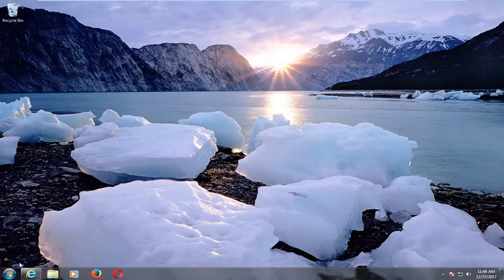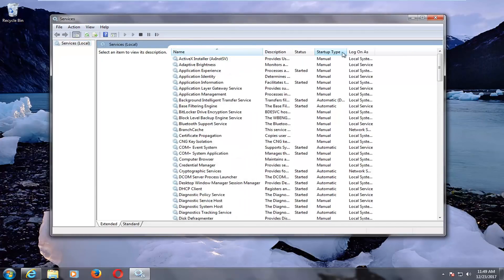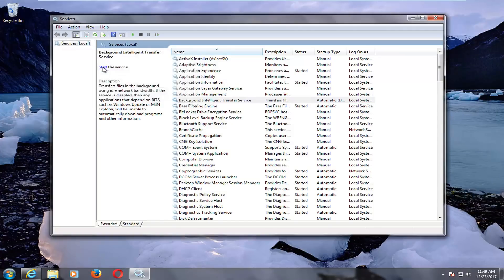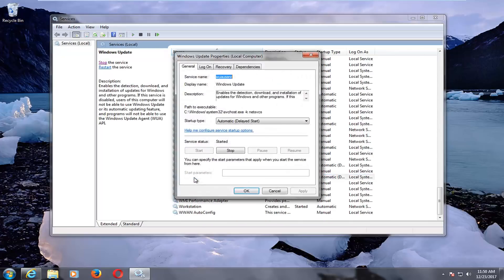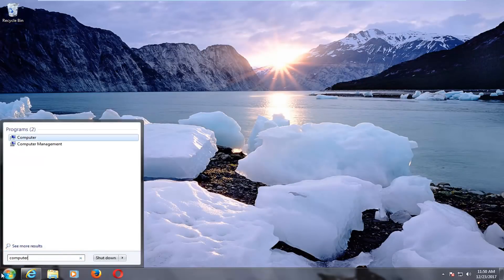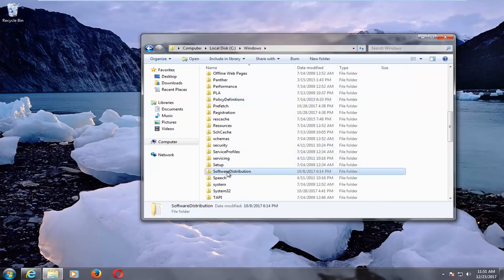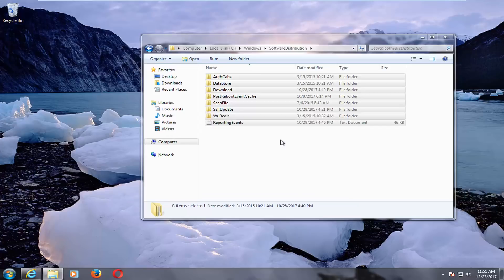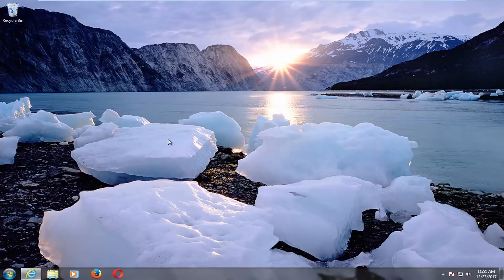Windows Update Not Working Deleting Cache Files Repair Fix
Windows Update is supposed to work silently in the background, but it may refuse to continue if it can’t install an individual update.

Clear Windows Update Cache and Fix Windows Updates

Windows Update not working Sometimes Windows Updates fail to download or install in Windows Updates. This could be to do with Microsoft or Malware damages the windows, these are common problem in Windows. So to fix this problem, your going to have to do some troubleshooting steps to fix these issues, I will show you some steps in no particular order. Its really important to remember to create a system restore point first before we start making changes to the operating system.

This can happen on Windows 7, 8, or 10, but it’s become especially common with Windows 7. Sometimes updates will error out, or sometimes Windows Update may just get stuck “searching for updates” forever. Here are a few ways to give it a kick start.